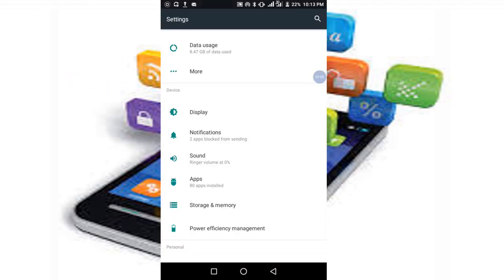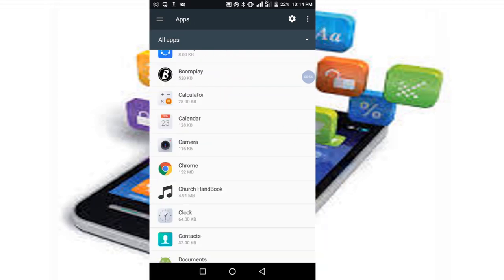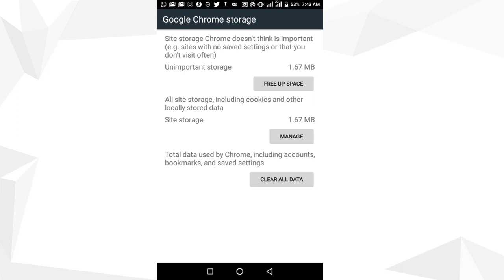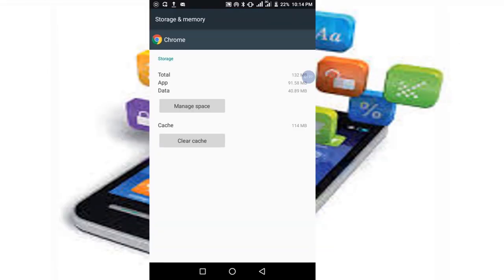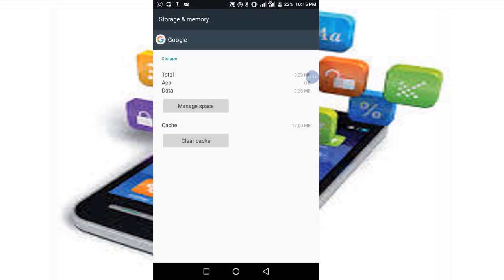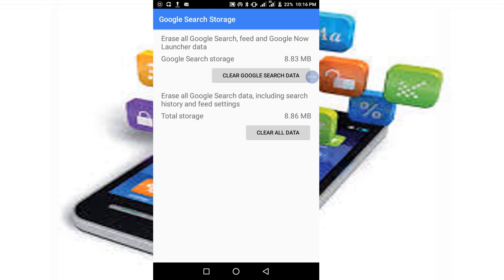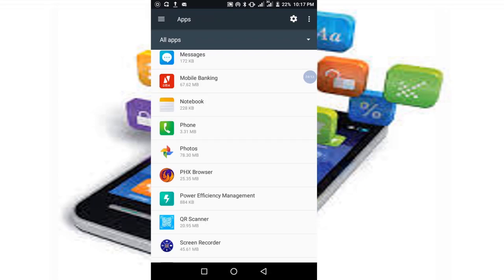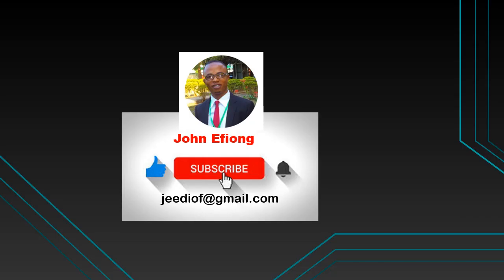Don't Uninstall, Simply Optimize Your Phone's Memory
You don't necessarily need to uninstall Apps or buy larger memory space to install new programs. You can optimize your Phone's space. See the trick in the Video.